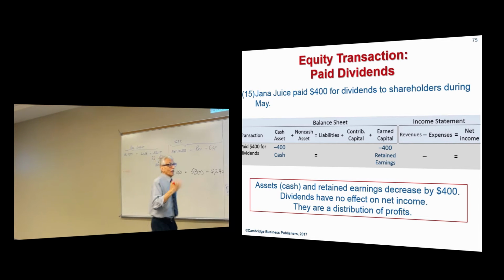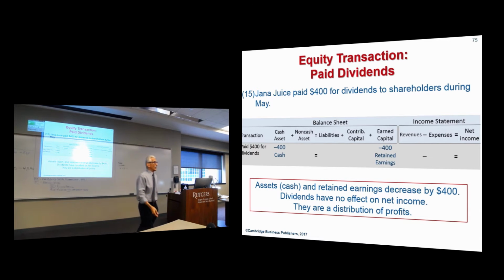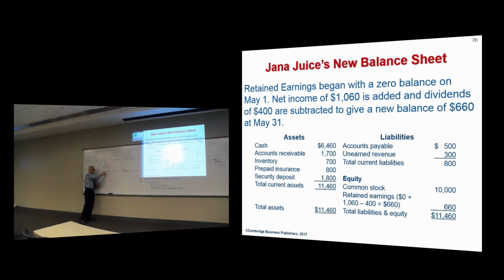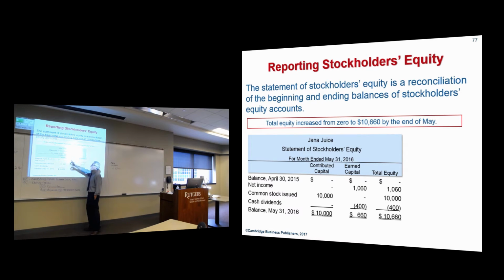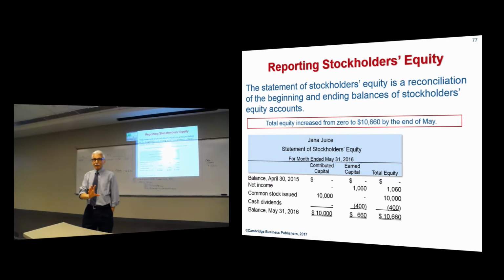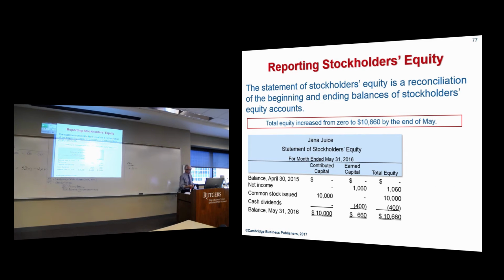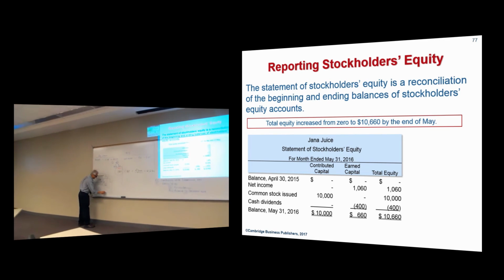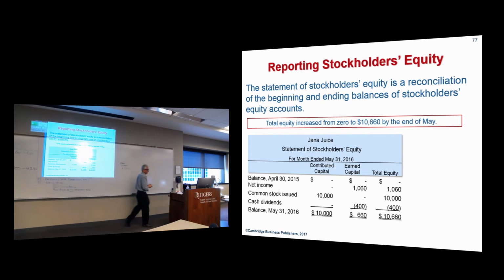Accounting Practices and Principles- Learning Objective 2.5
Time Stamps:
00:00:05 Equity Transaction: Paid Dividends
00:02:26 Full Balance Sheet from Jana’s Juice
00:03:16 Reporting Stockholders’ Equity

Summary:
In this learning objective, Professor Sannella covers paid dividends for an equity transaction and reporting stockholders' equity to the class.